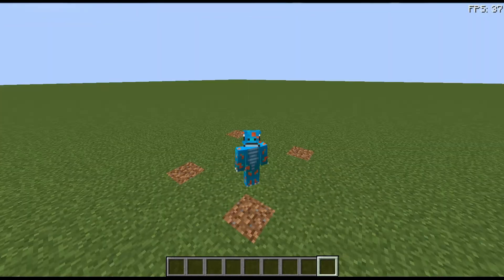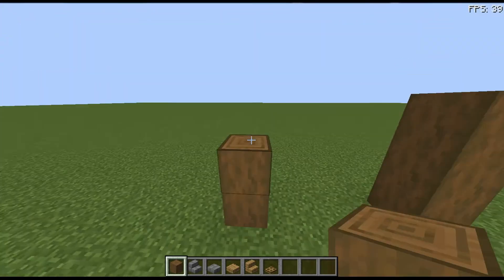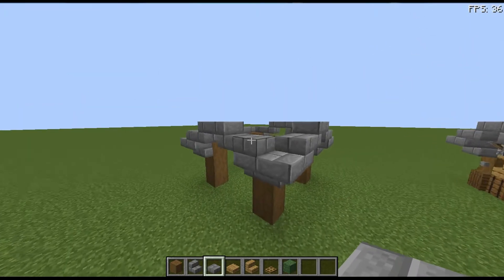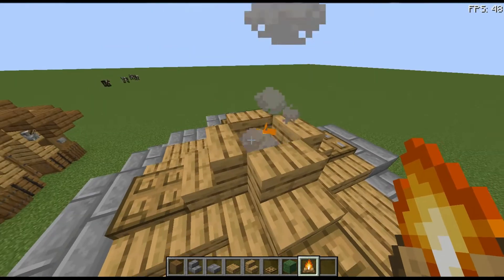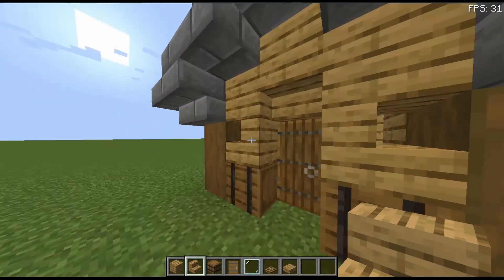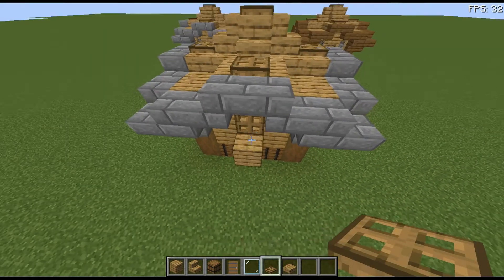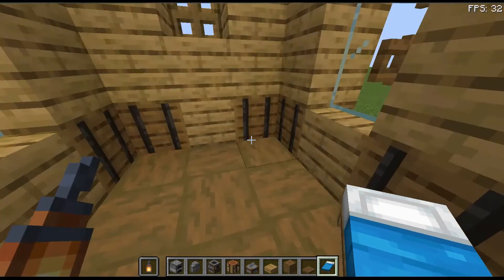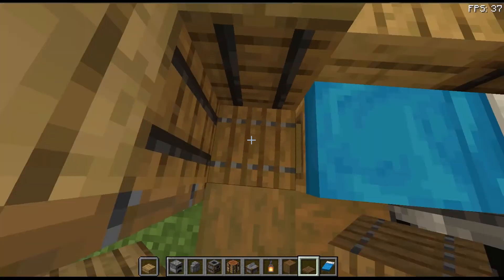Minecraft: How To Build | 5x5 Starter House!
in this video I teach you how to build a small 5x5 starter house, which is perfect for all of your first night needs!